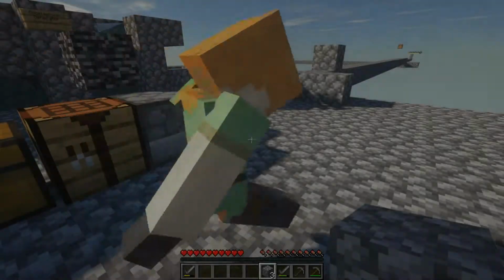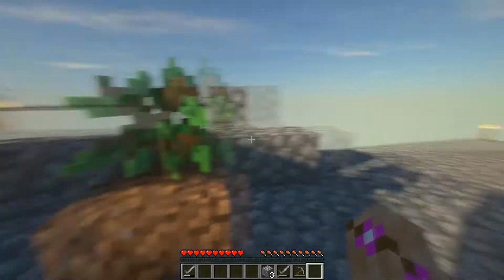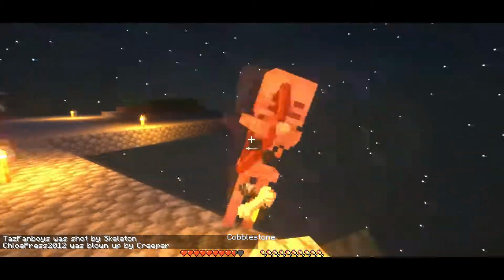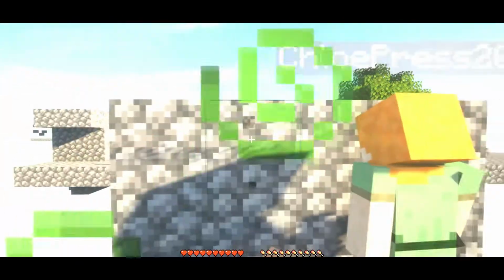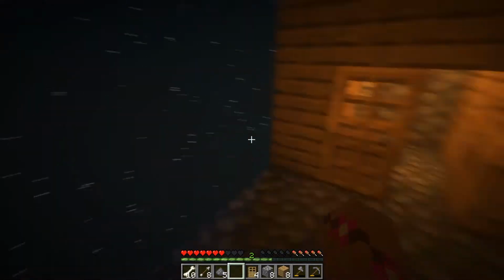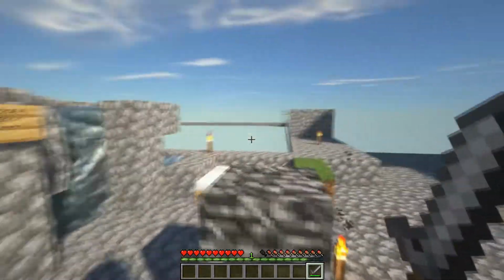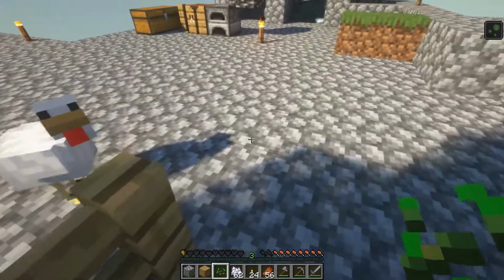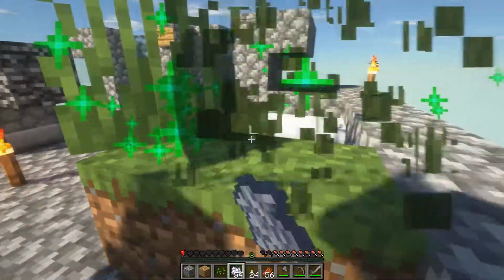Minecraft Skyblocks E3: THE MOB SPAWNER IS WORKING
Minecraft skyblocks episode 3.  We built a mob farm in skyblocks!  It is working!  We had a few issues and casualties during the process but it all came together in the end!  Hope everyone enjoys!